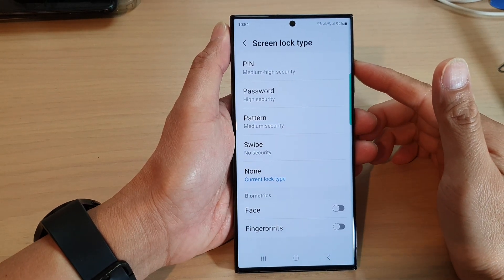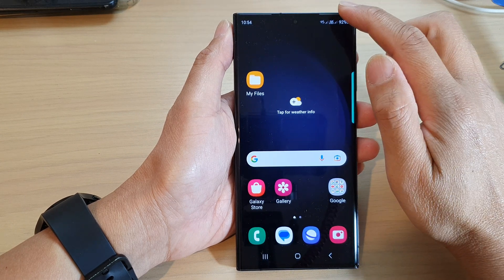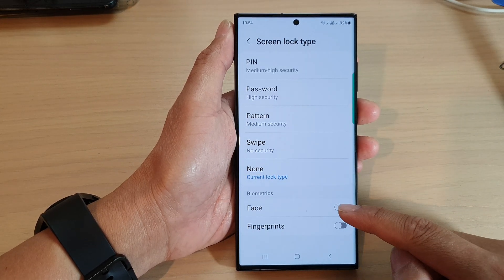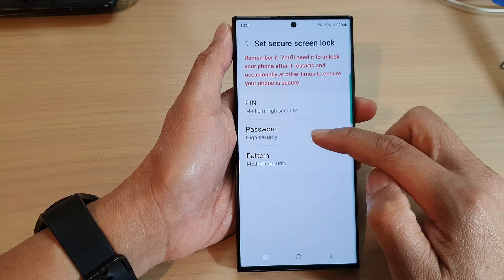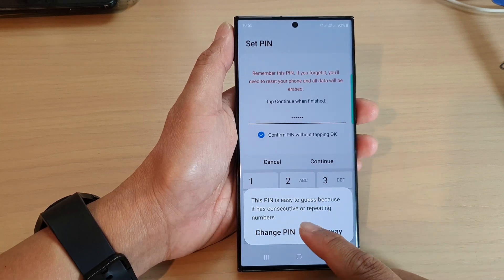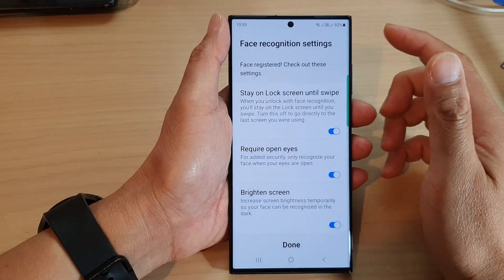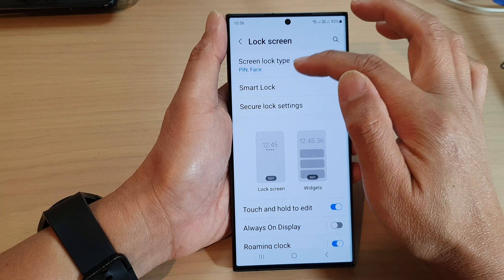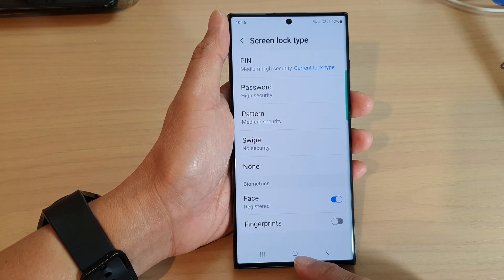Galaxy S23's: How To Enable/Disable Face Unlock For The Lock Screen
Learn how you can enable or disable face unlock for the lock screen on the Samsung Galaxy S23.

Learn how to set up and use Face Unlock to secure your Samsung Galaxy S23 lock screen. This feature uses facial recognition technology to quickly unlock your device without having to enter a password or pattern. You can also disable Face Unlock if you prefer to use a different method to secure your phone. Follow these simple steps to get started!